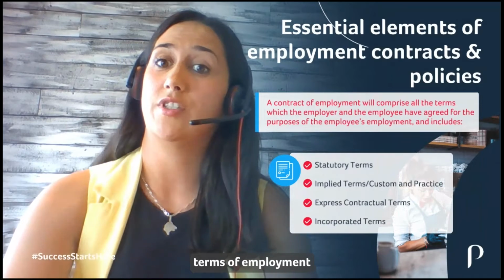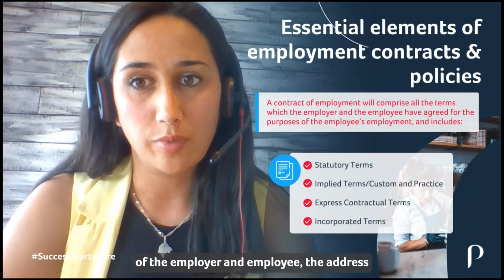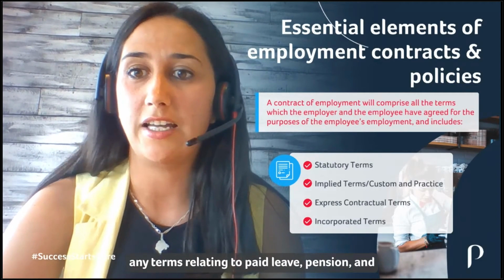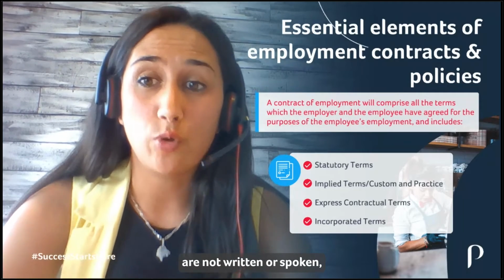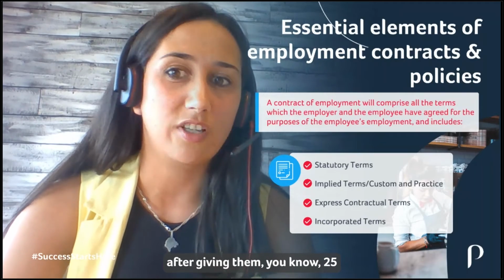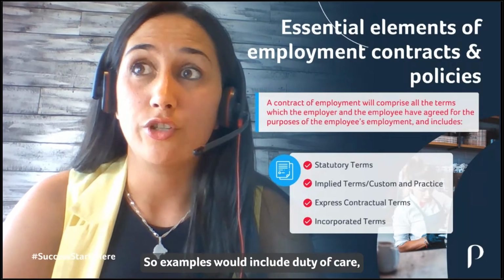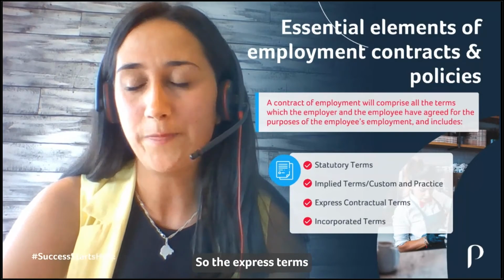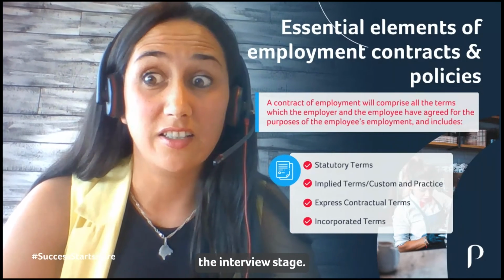The Essential Elements of Employee Contracts and Policies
Want to learn about the essential elements of employee contracts and policies without the jargon? Look no further – our explainer video has you covered.